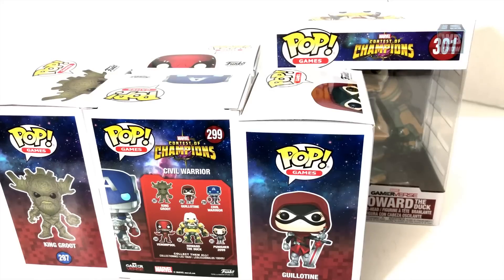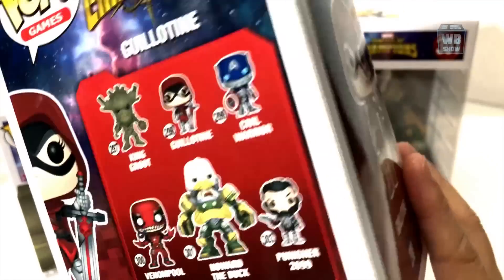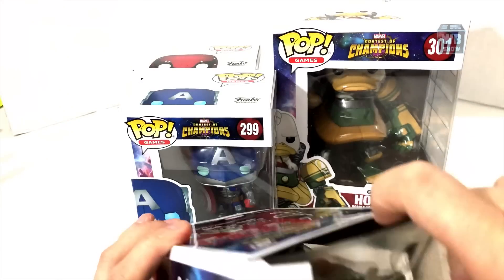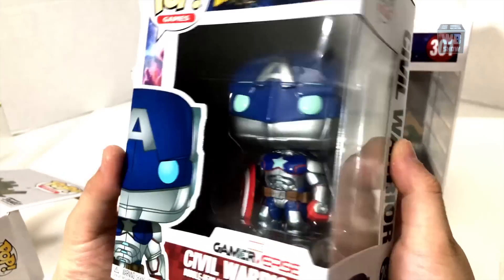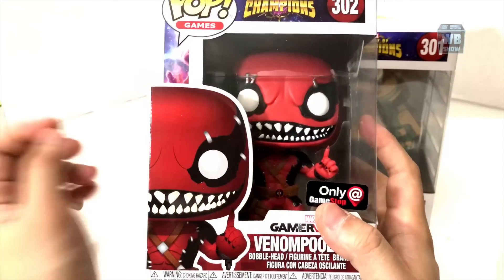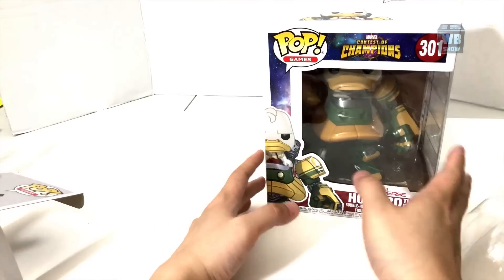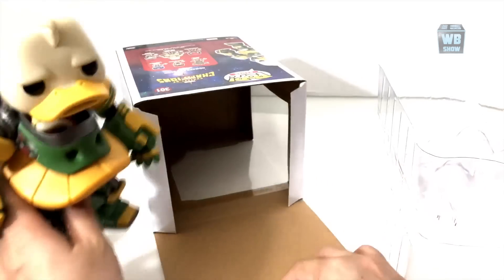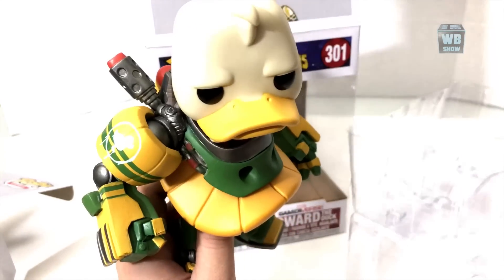All My Marvel Contest of Champions Funko Pop Toys!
Today we go over these Funko Pop Toys I got, that I never thought they would make! The toys is based on the Marvel Contest of Champions mobile game for Apple iOS and Android!